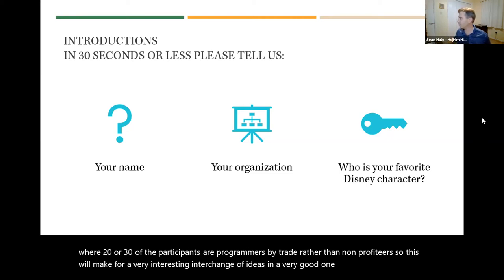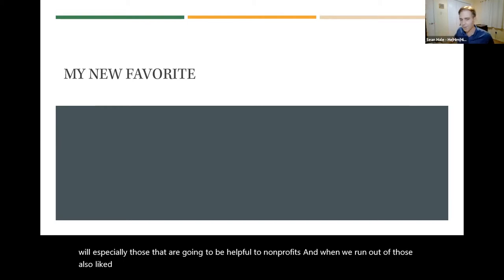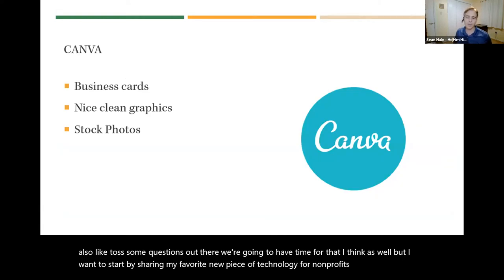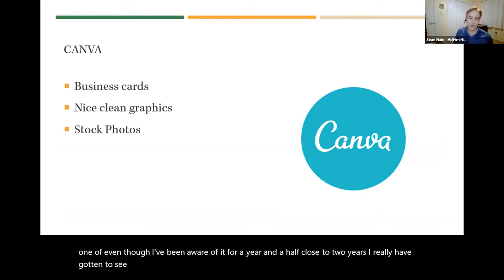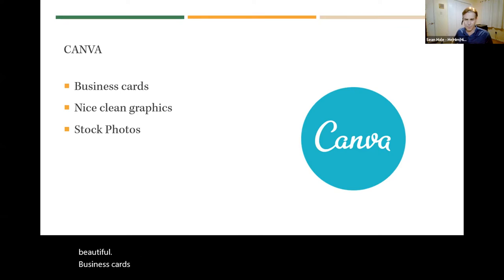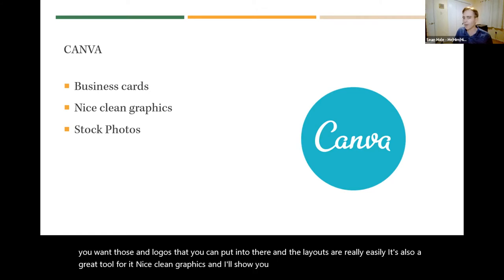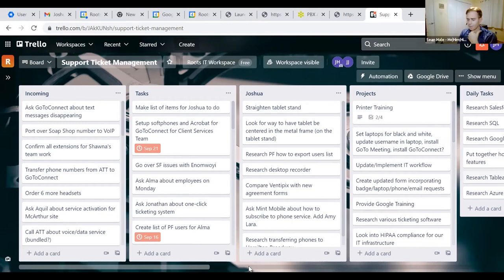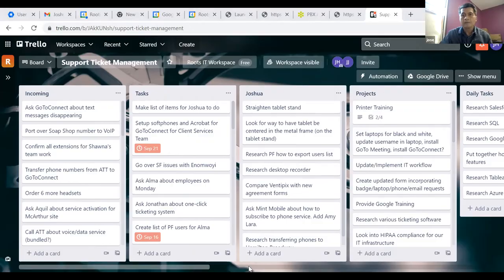TechSoup Connect Texas Chapter: Nonprofit Technology Roundtable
Hosted by TechSoup Connect Texas Chapter on October 4, 2021.

Join us for a technology roundtable discussion led by Sean Hale of Sean Hale Consulting. This event was one of our most popular last year. Bring your questions, your technology solutions and ideas!